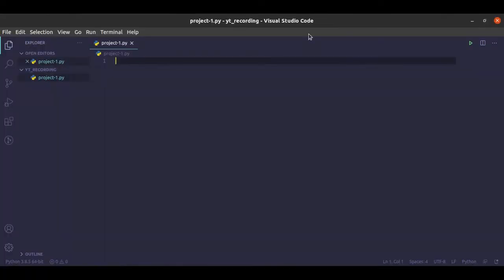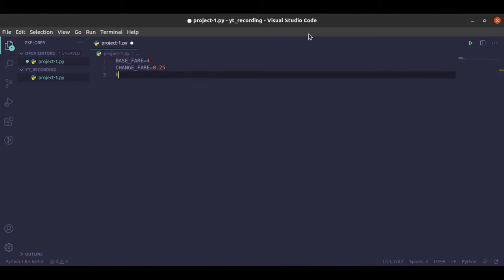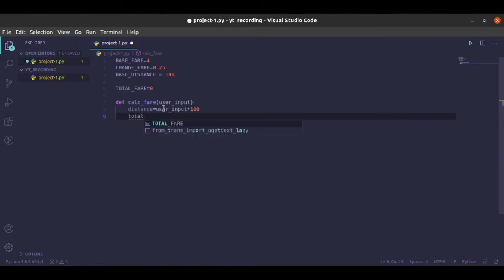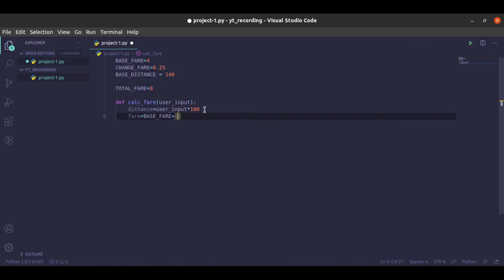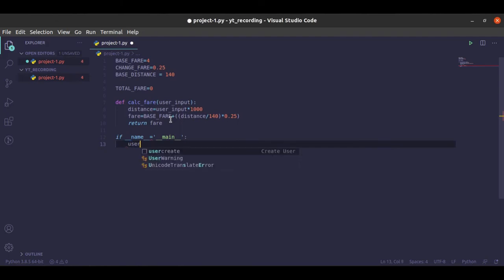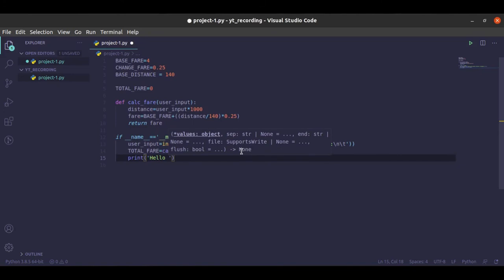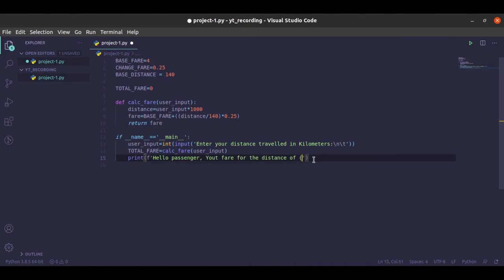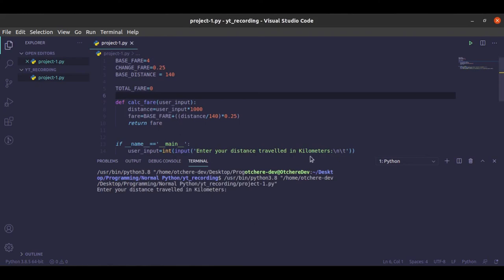Beginner Python Project 1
In the Video, we are going to build a simple taxi fare calculator in python. This is a CLI application. It is main focused on beginner to help them solidify their basics of python programming